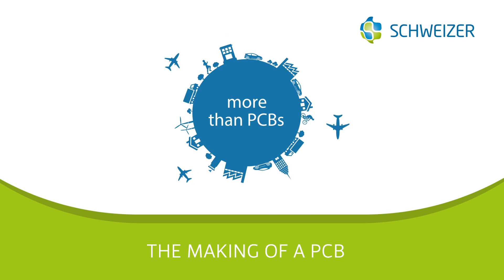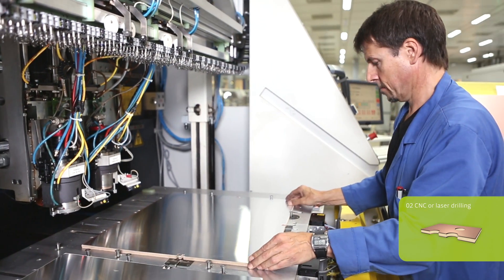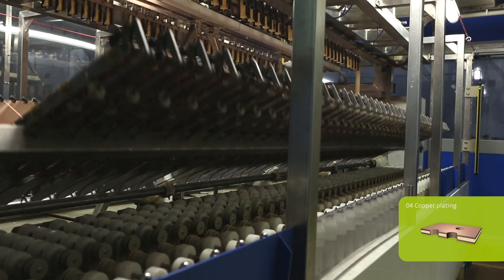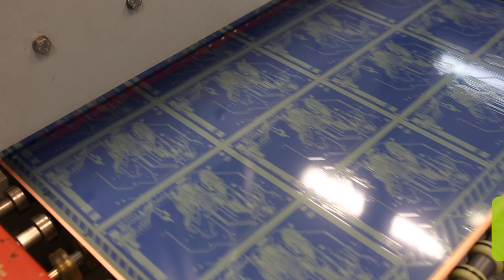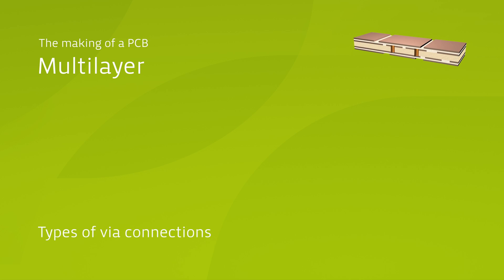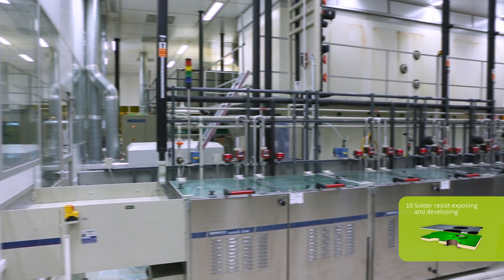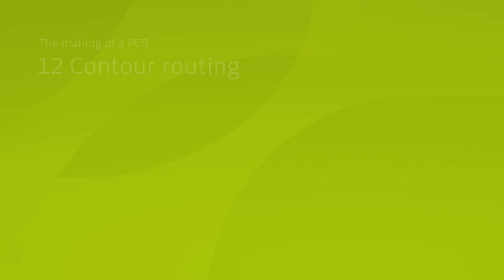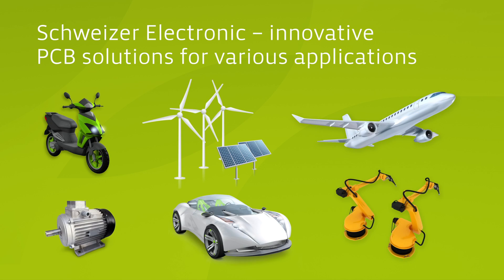The making of a PCB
Printed Circuit Boards form the basis of all electronic devices in our daily life, and in our cars they ensure a maximum of comfort and safety.
The following video explains and demonstrates the production of printed circuit boards.